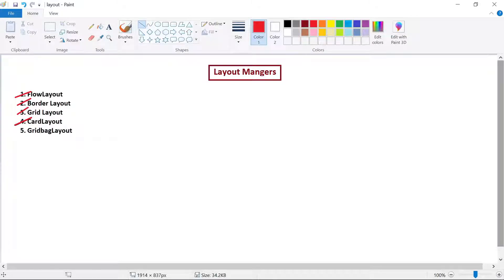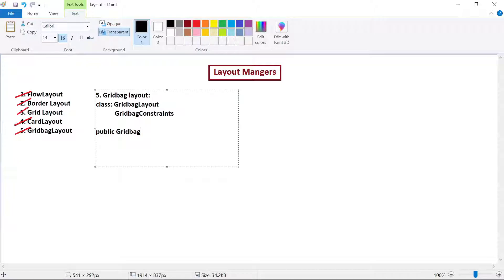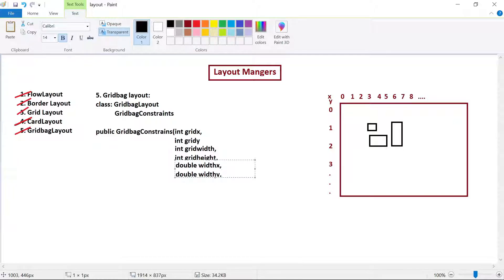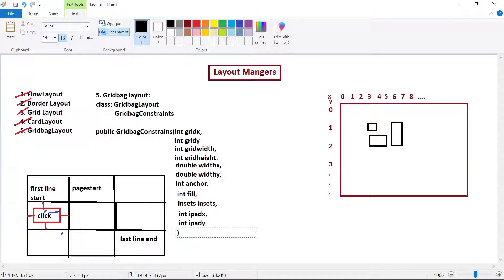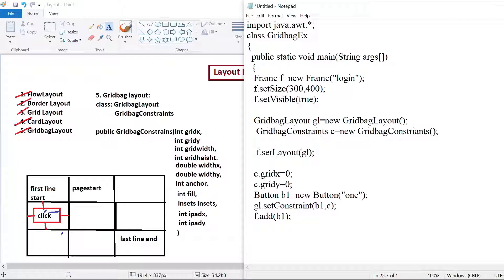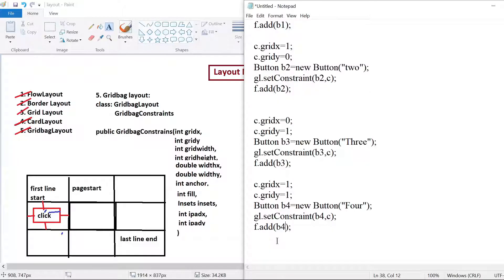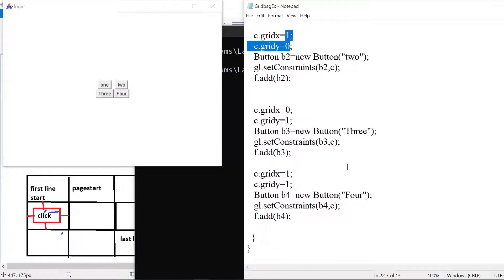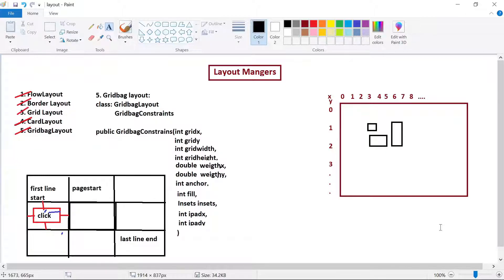Java Programming: Lecture #46: Layout Manager - GridBag Layout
Hello Everyone,
 In this lecture #46, U can learn about  GridBagLayout in detail to design a GUI with an example program

Learn the following courses:
Good Luck!!